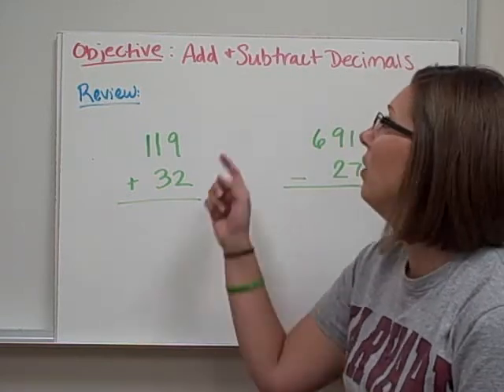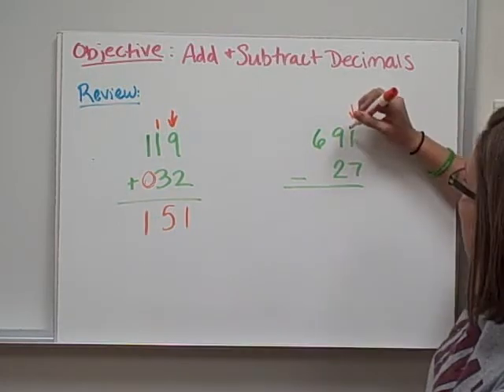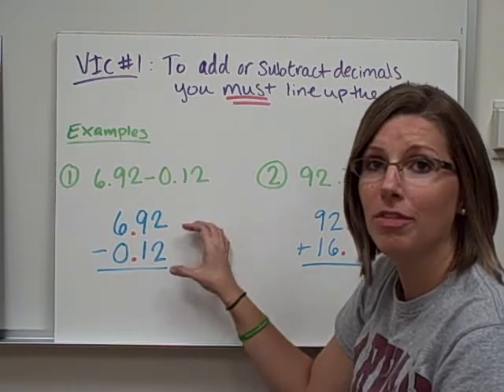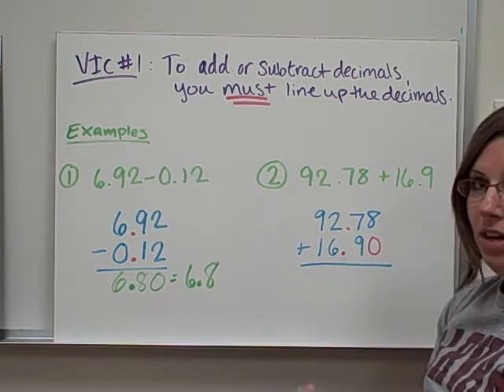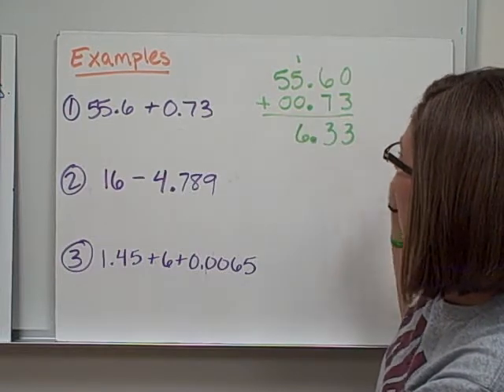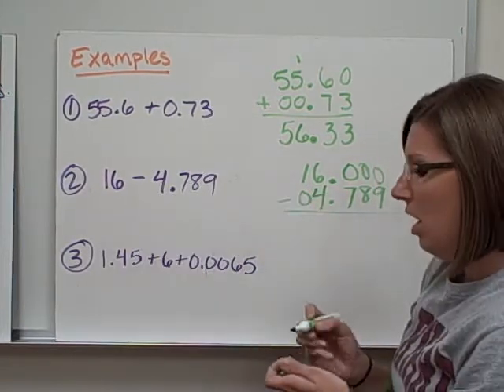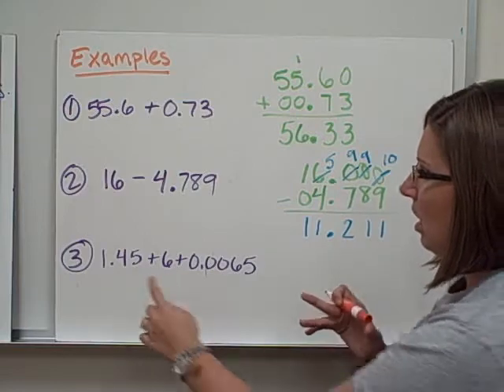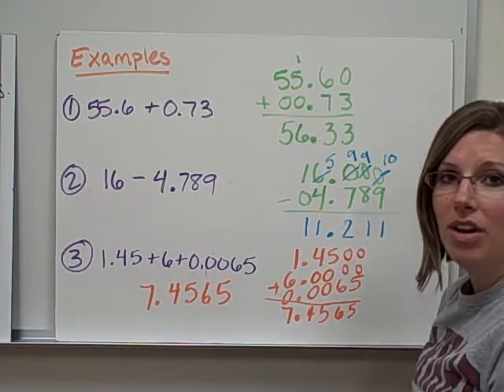Echols Add and Subtract Decimals